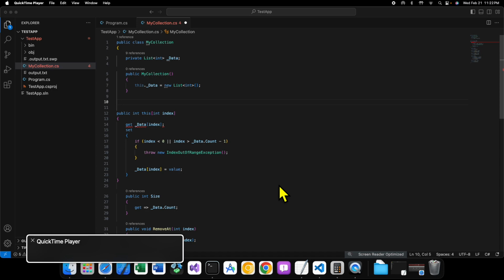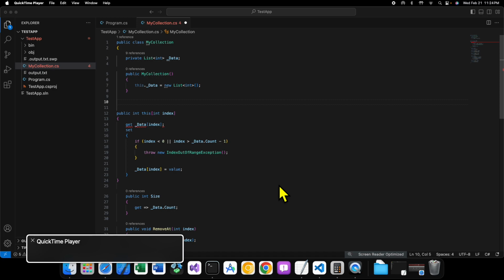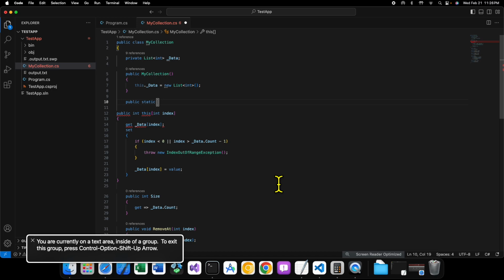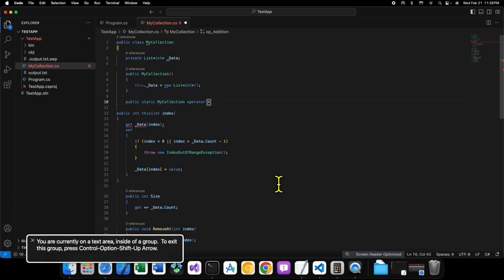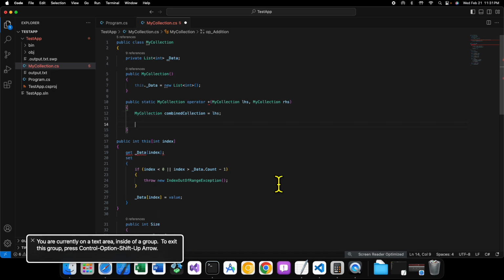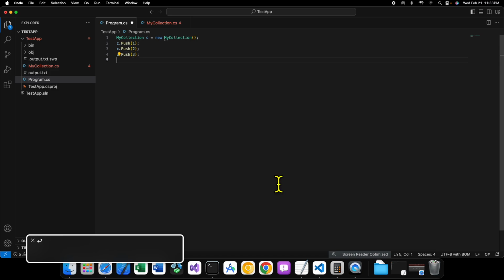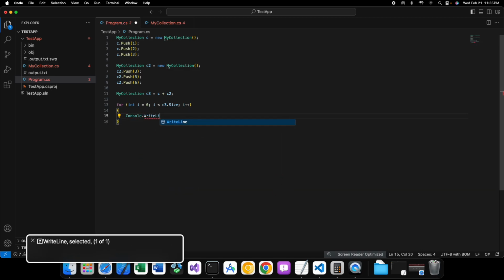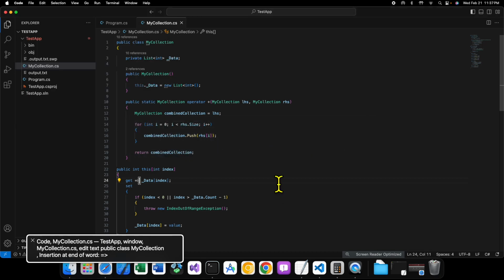C# - 58 - Operator Overloading